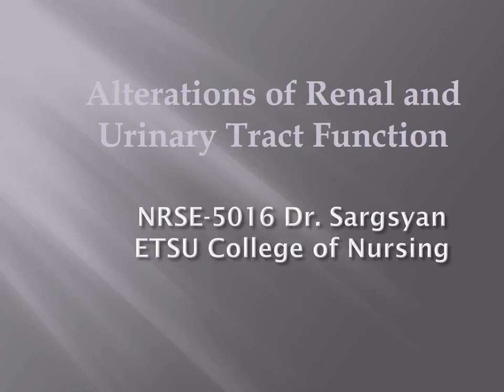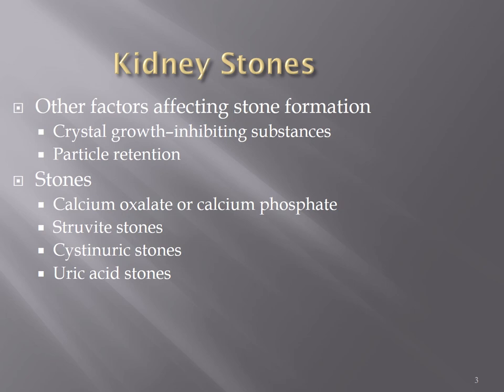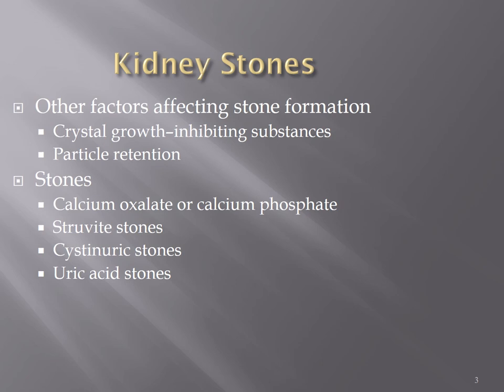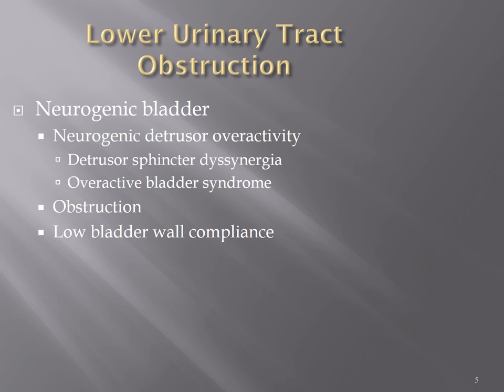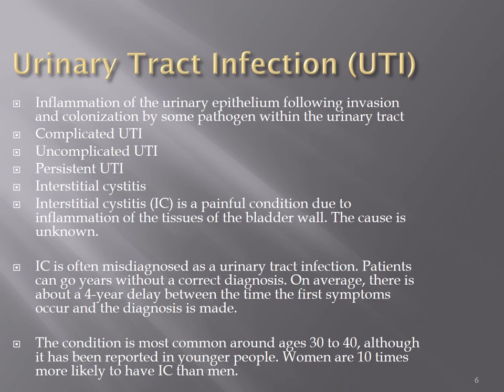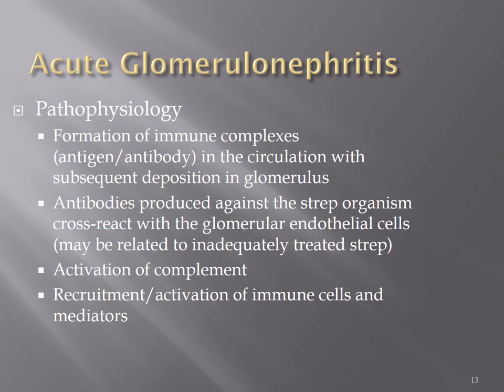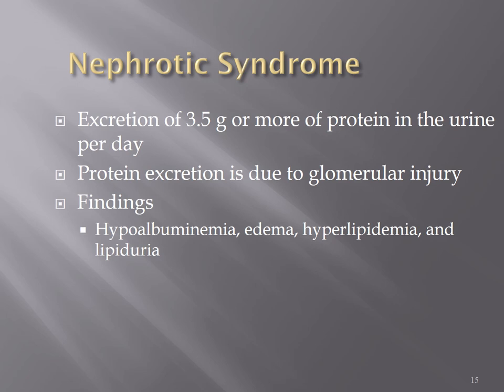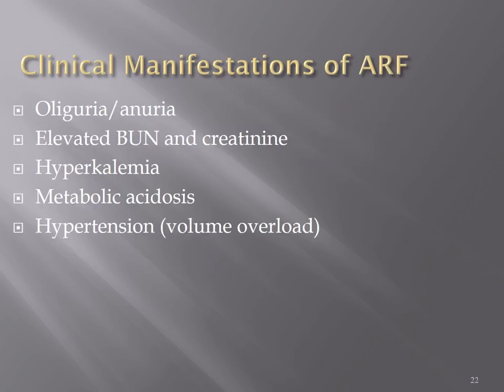Renal Urinary Lecture